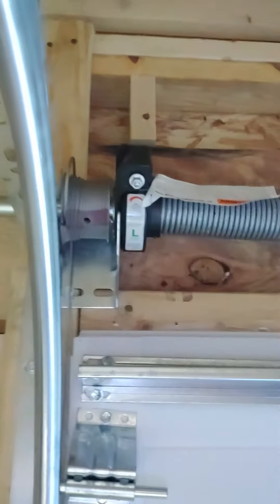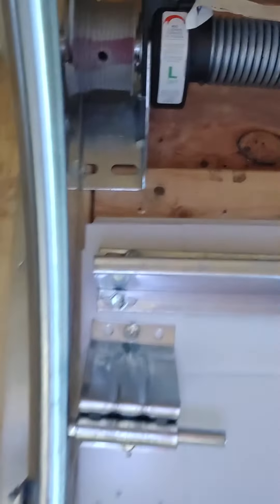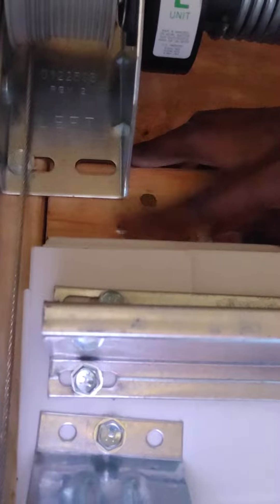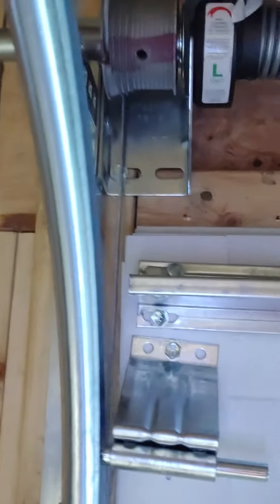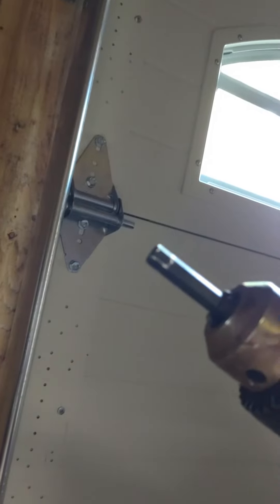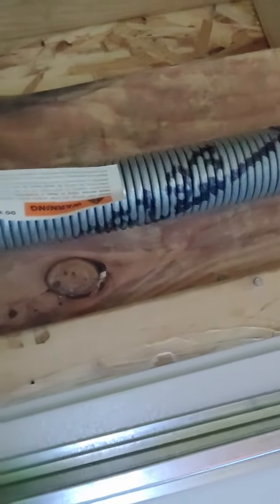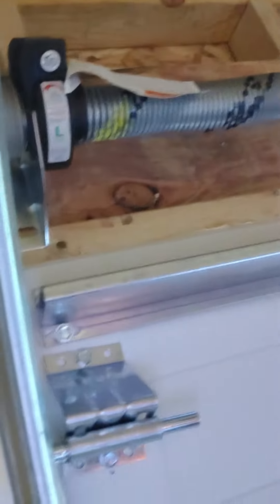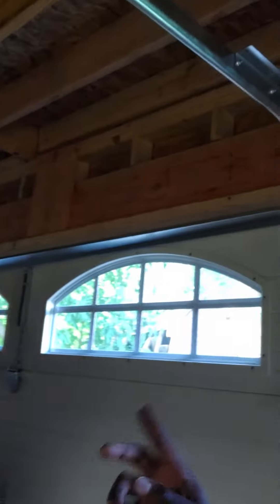E.Z. Set Torsion Spring System(1)